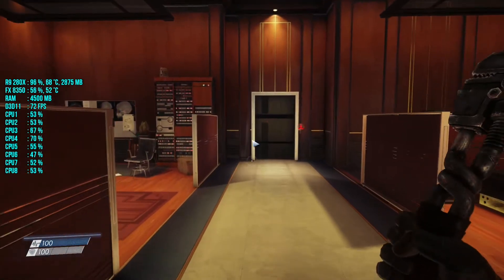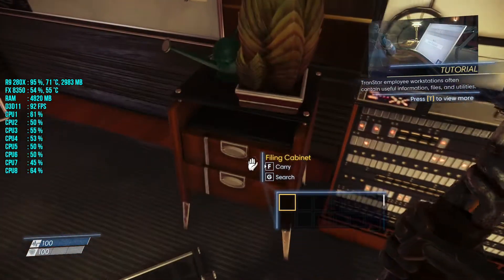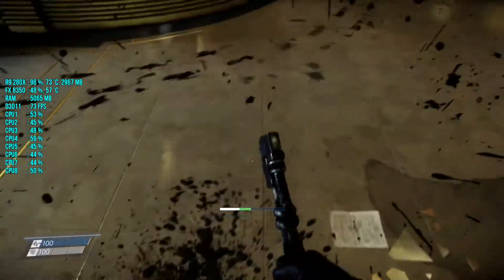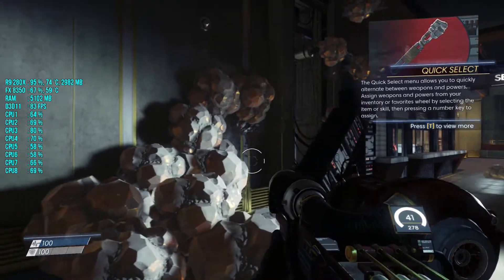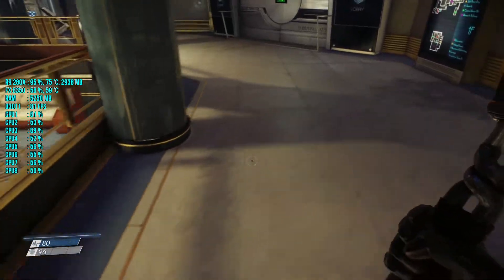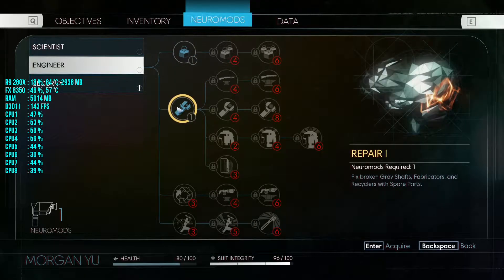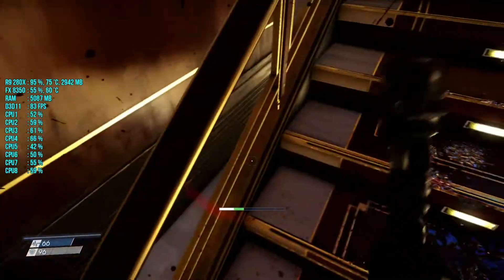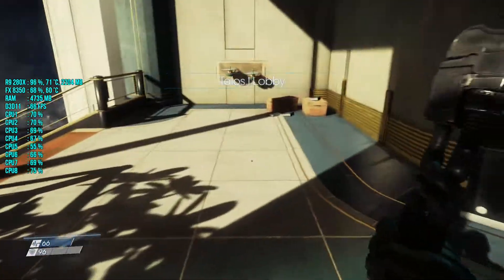PREY : FPS Test R9 280X FX 8350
PC Used In This Video Specifications:
CPU: AMD FX 8350 overclocked @4.4ghz
CPU cooler: Corsair H100i Water Cooler
GPU: Asus R9 280x not overclocked
MOBO: ASRock FATAL1TY 990FX KILLER

My Other PC Specifications:
CPU : Intel Core I5 4690K Overclocked @4.4ghz
CPU Cooler : Cooler Master Hyper EVO 212
GPU : GTX TITAN 6gb 700 series kepler
RAM : Crucial Ballistix Sport 8gb (2x 4gb) and Kingston HyperX (2x 4gb) = 16gb of total ram
MOBO : MSI Z87-G45 Gaming